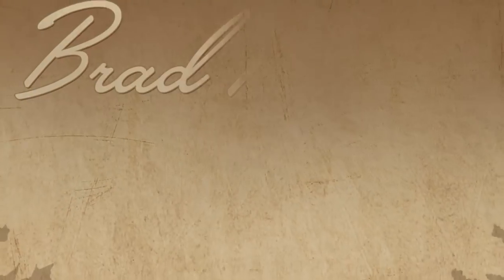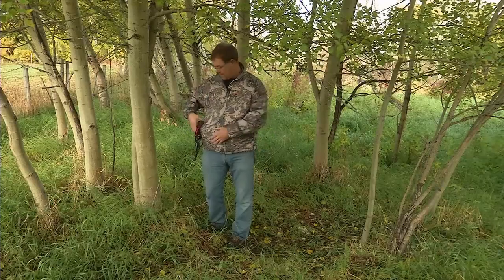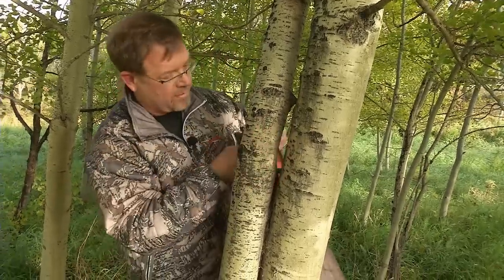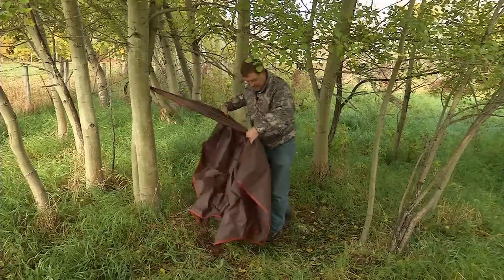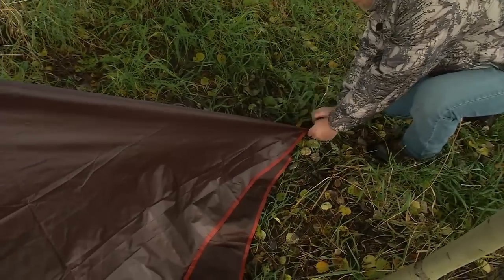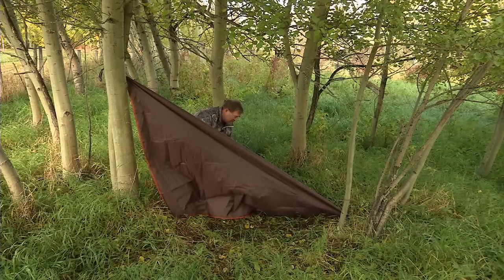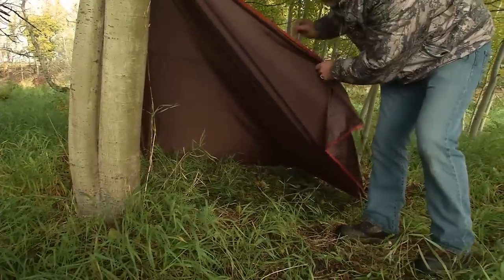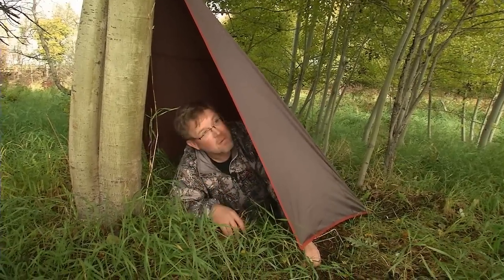Outdoor Guide: Building a shelter in a hurry - Season Three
Some tips on how to build a shelter to stay dry on a rainy day. Whether you are looking for a place to spend the night, or just quick shelter from a passing rain storm, Brad Fenson shows you how to put up a shelter in a hurry.